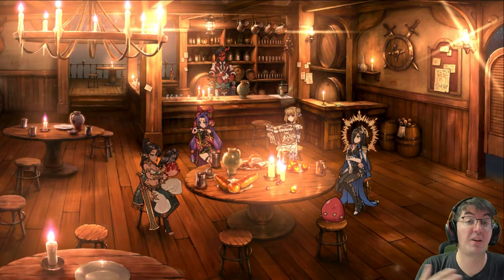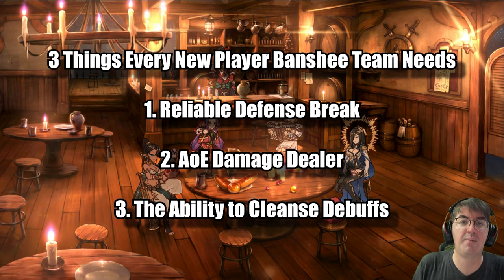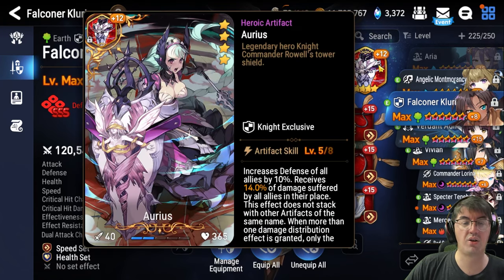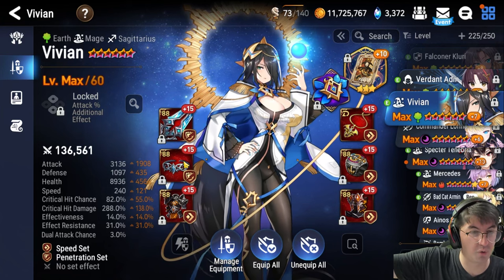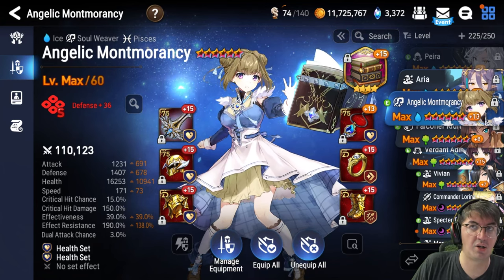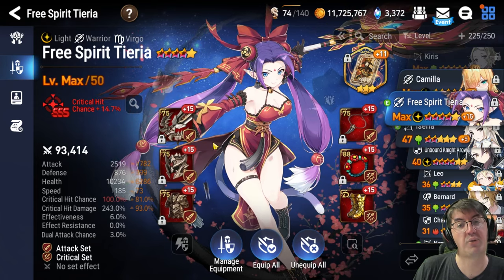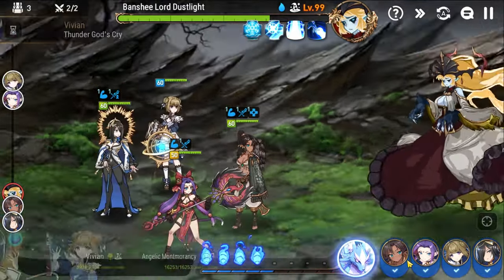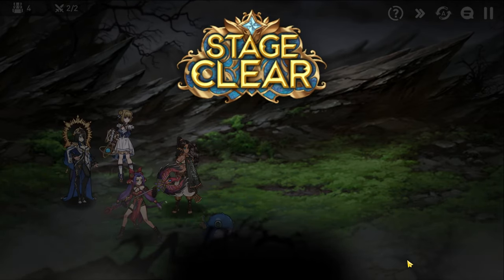A Beginner's Guide to Banshee in Epic Seven - Updated for Dash Pass 2024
Banshee is the other really important Hunt in Epic Seven alongside Wyvern. It contains really high quality equipment sets but it's also amongst the hardest ones to clear consistently. This video will show you how to assemble your first Banshee team and make some suggestions to upgrade it going forward.

Intro + Why Banshee is Important (0:00)
Team Explanation (1:14)
Actual Fight (9:24)